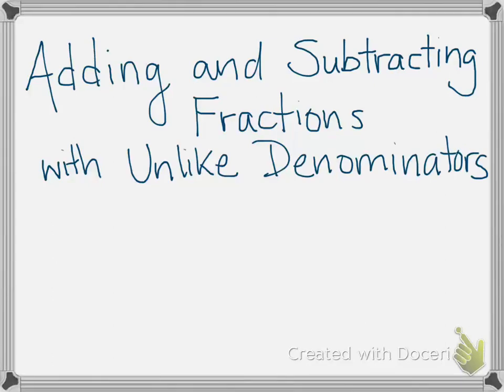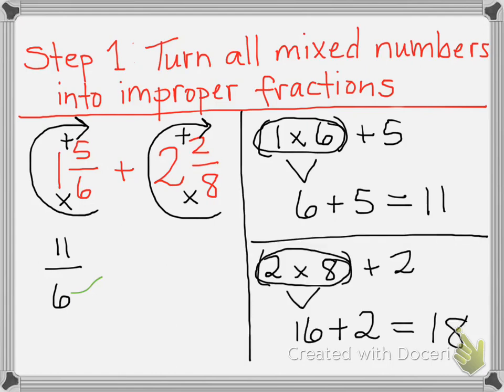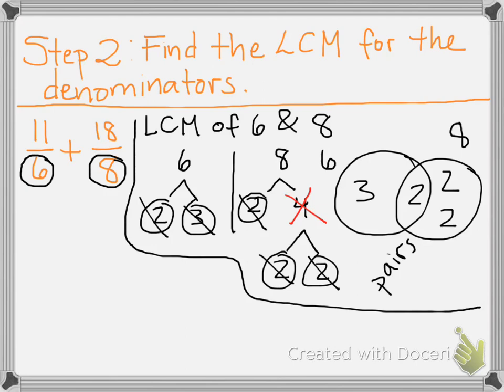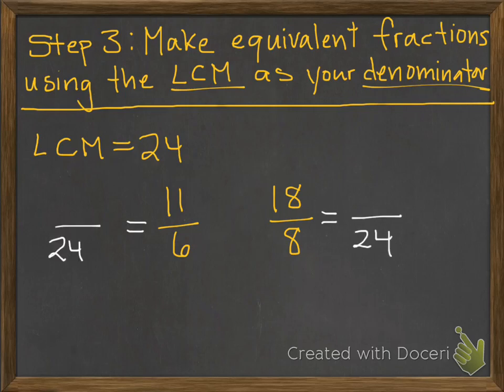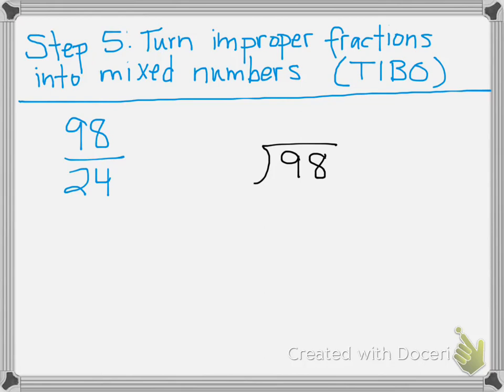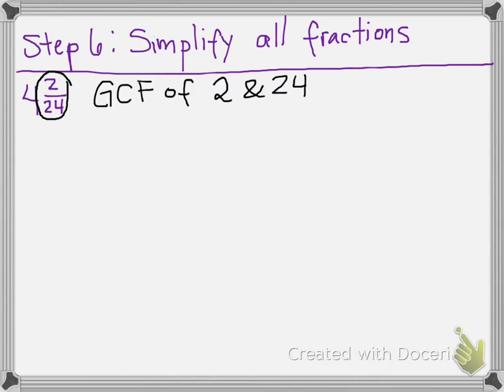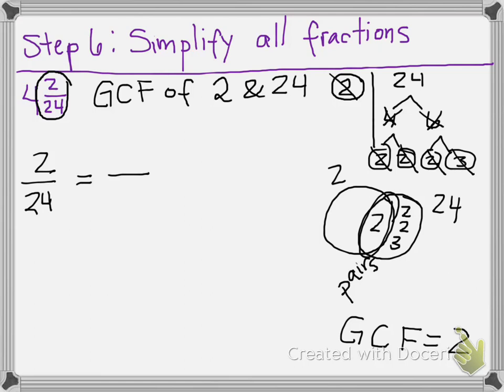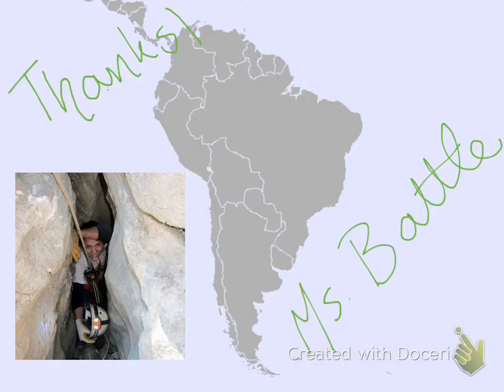Adding and Subtracting Fractions with Unlike Denominators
Homework video for October 21st-25th.  Use this video to do your WSQ